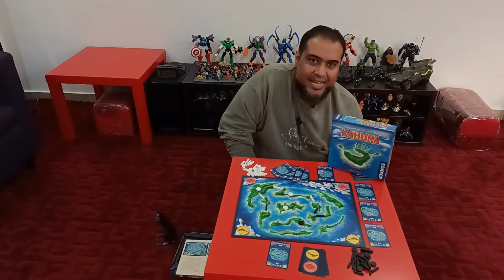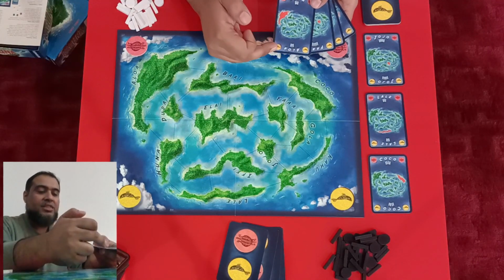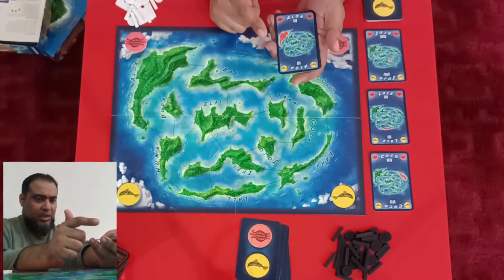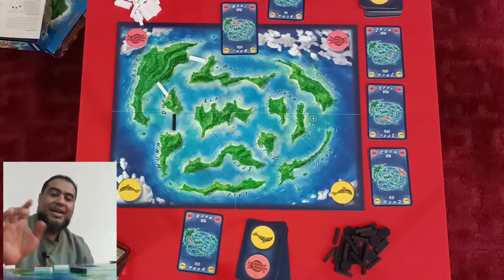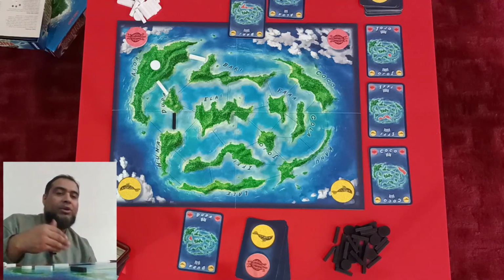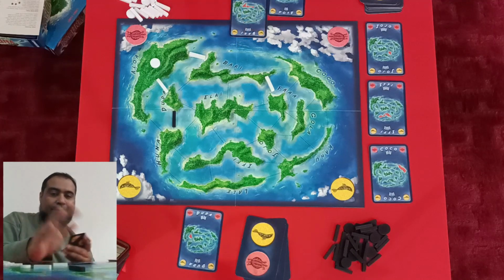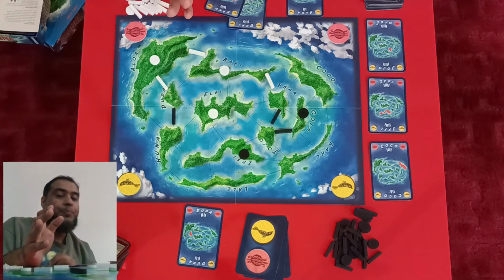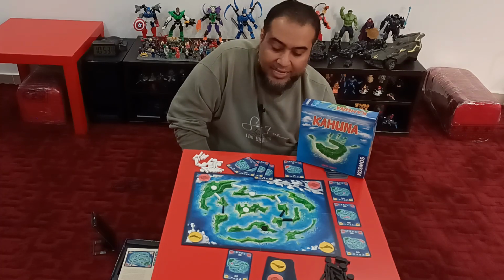Why Play This - Kahuna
Why you should play Kahuna? A 2-player unique area control game where the player who has more bridges connected to an island controls the island.